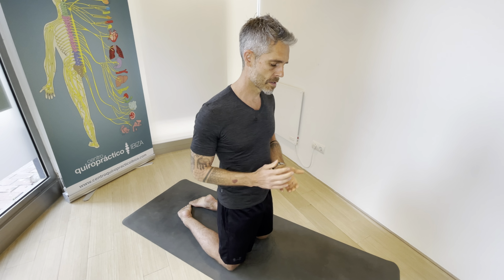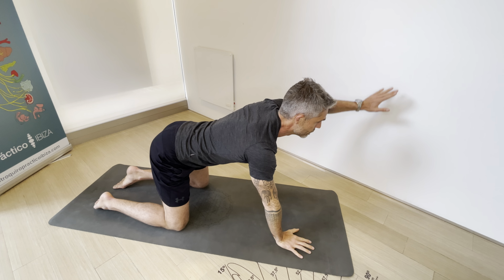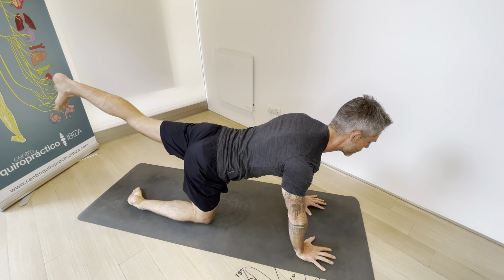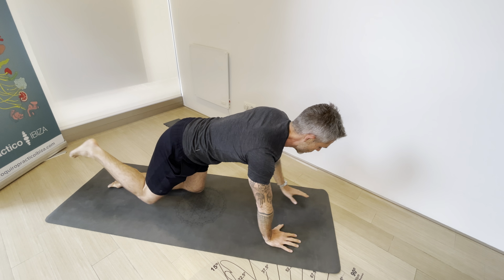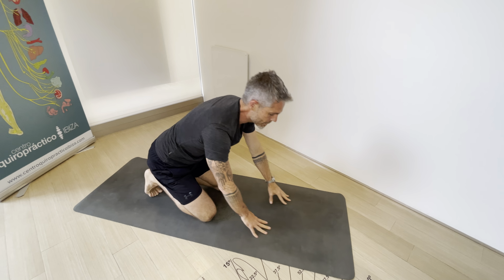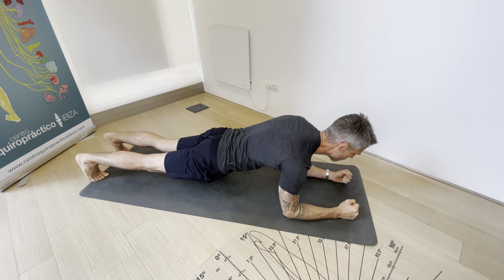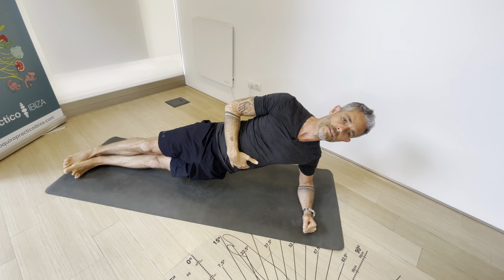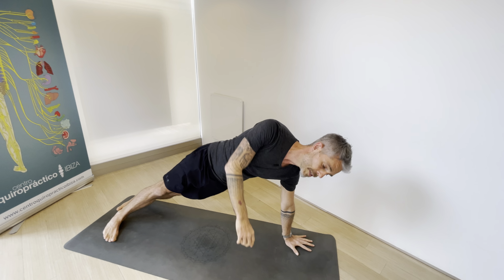Exercises for Lumbar Pain Phase 2: strengthen ENG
This is phase 2 of the lumbar pain series and is designed to help strengthen your back after the initial inflammatory phase has settled down.